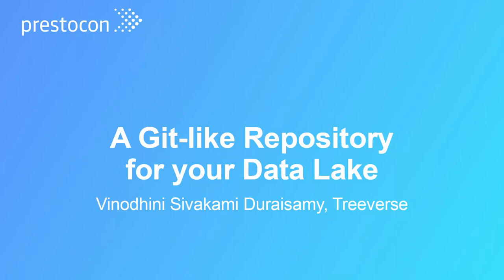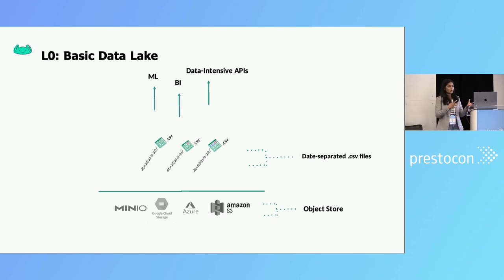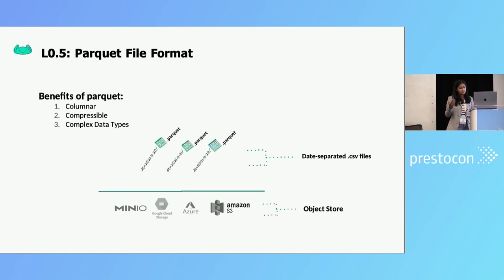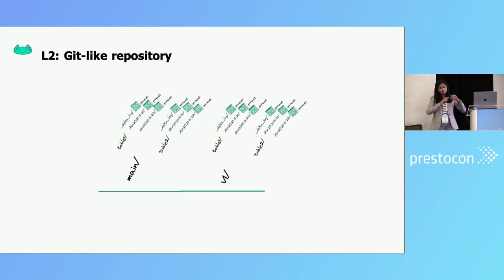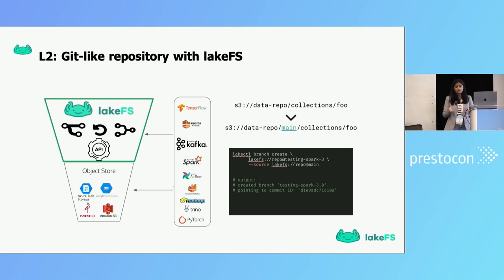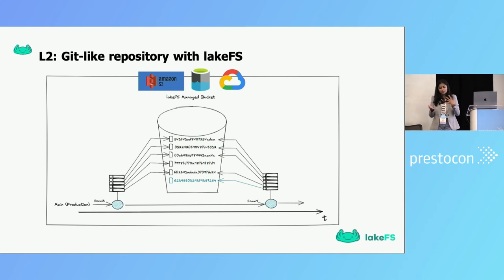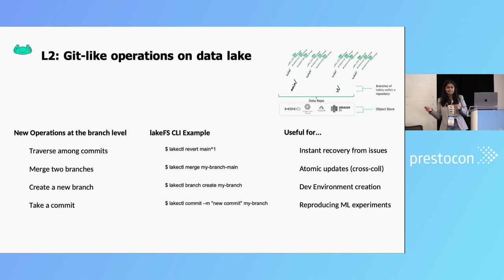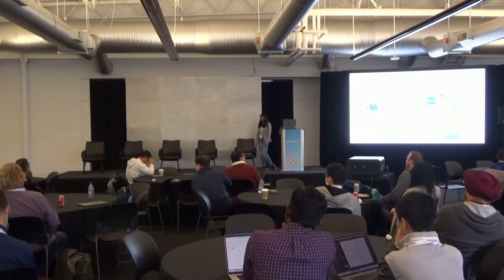A Git-like Repository for your Data Lake - Vinodhini Sivakami Duraisamy, Treeverse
We tend to adopt practices that improve the flexibility of development and the velocity of code deployment, but how confident are we that the complex data system is safe once it arrives in production? We must be able to experiment in production and automate actions while minimizing customer pain and reducing damage to code and data. If your product’s value is derived from data in the shape of analytics or machine learning, losing it, or having corrupted data, can easily translate into pain. In this session, you will discover how chaos engineering principles apply to distributed data systems and the tools that enable us to make our data workloads more resilient. We will also show you how to recover from deploying code that resulted in corrupted data, which can happen with complex distributed data systems with many moving parts.The first problem the industry faced with large-scale of data was the feasibility of processing data at such a high scale. In solving the scale problem, people developed technologies we know today, like Kafka, Spark, Presto, Snowflake, and many others powering big data operations today.Now the problem people face is one of manageability. People no longer ask if they can handle a dataset but rather: How can I move faster when developing data-intensive applications? How do I utilize all of my data and ensure it is high-quality?Learn how to simplify the management of a data lake by enabling git-like operations over files in object storage. See how experimenting, reproducing data and guaranteeing data quality are simplified and are all possible to achieve through open-source tooling.